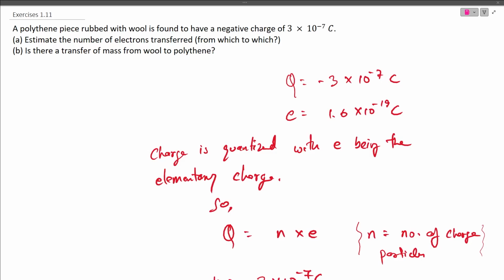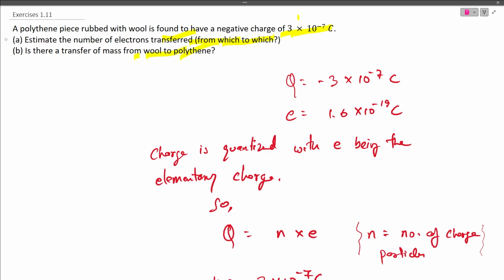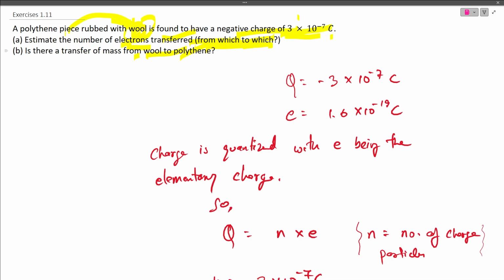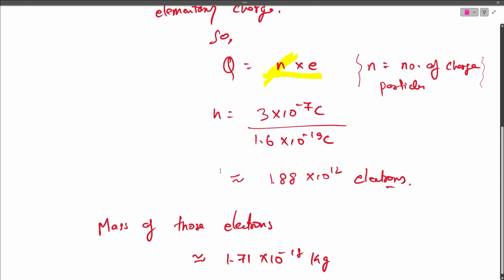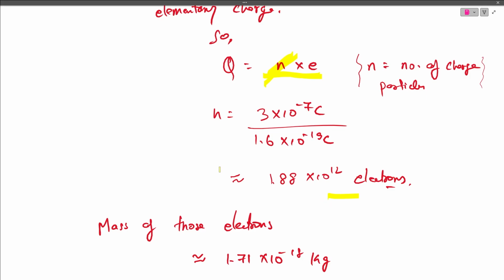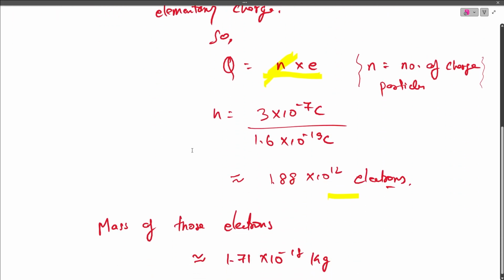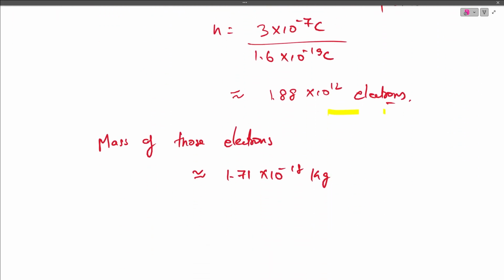Exercise 1.11 | Explained | Electric Charges and Fields | NCERT Physics Class - 12 | Ask Doubts